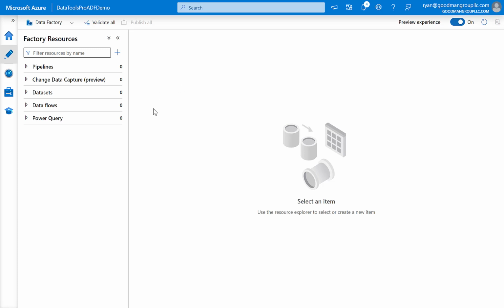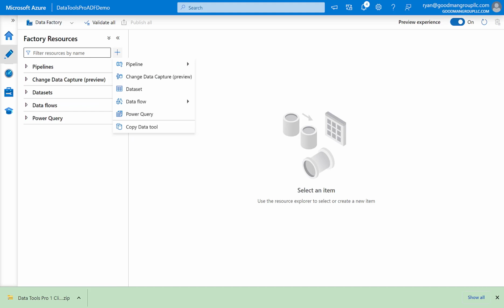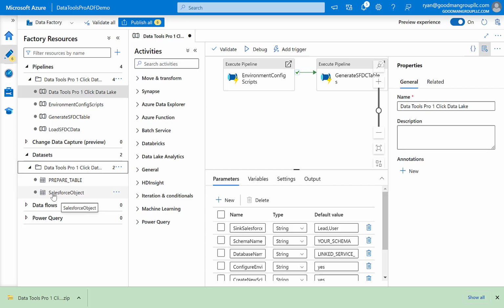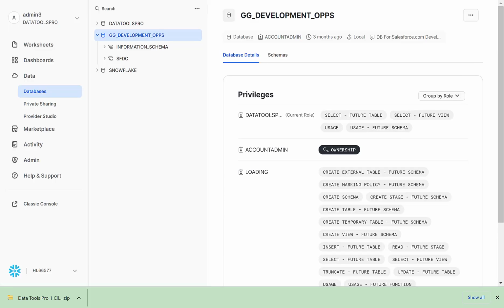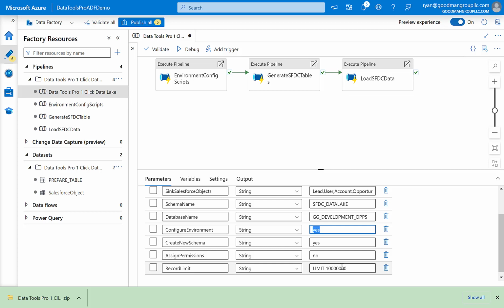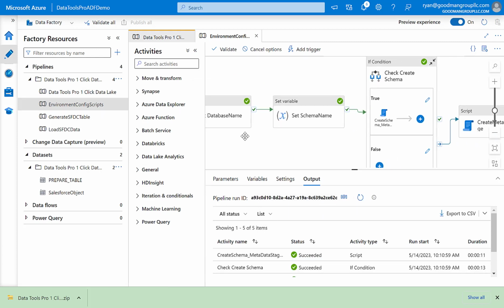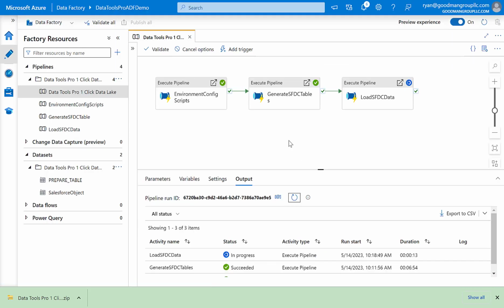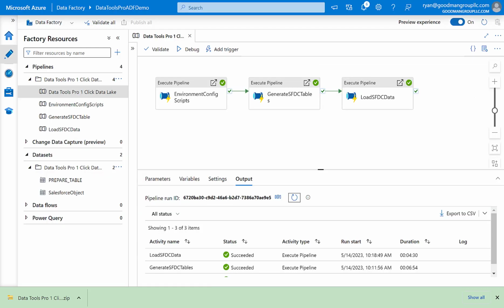5 Minute Salesforce Data Lake in Snowflake using Azure Data Factory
In this video tutorial we build a Snowflake Data lake filled with Salesforce data using the power of Azure Data Factory. We built an ADF template that uses a few simple prompts to power a meta-data driven pipeline.  2024 Update- ADF changed their process a little bit to only use connected apps in salesforce. I documented it for everyone here to cover teh Salesforce connected app steps